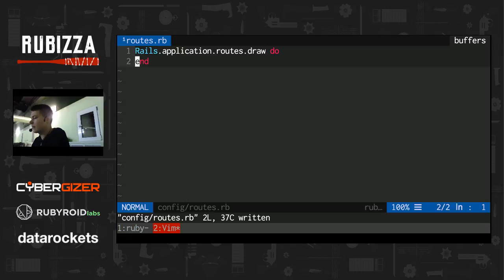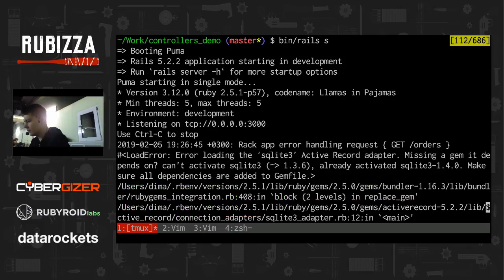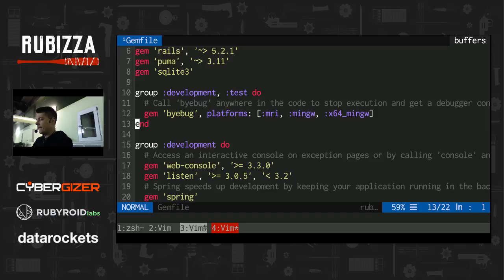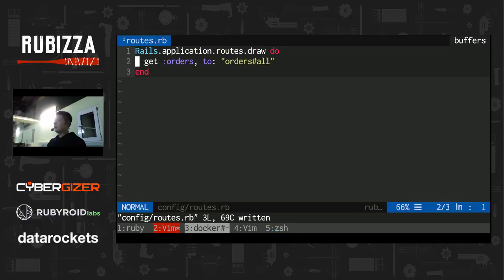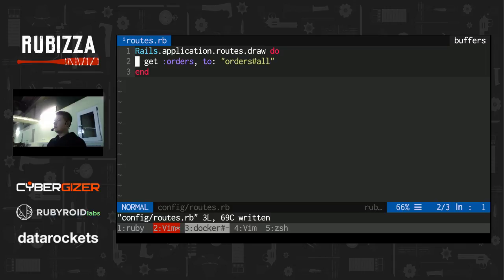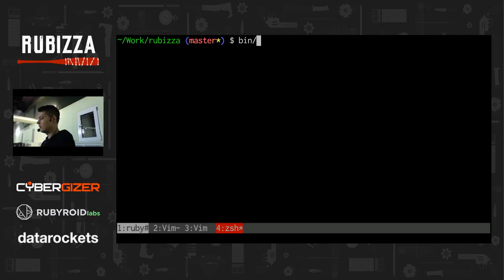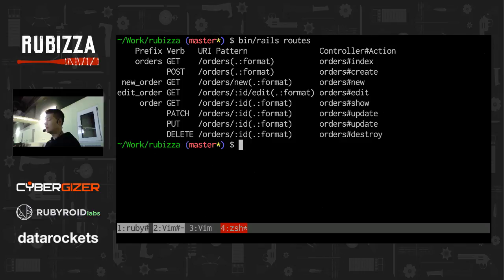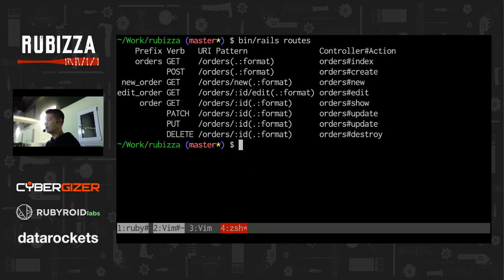Rails routing & controllers